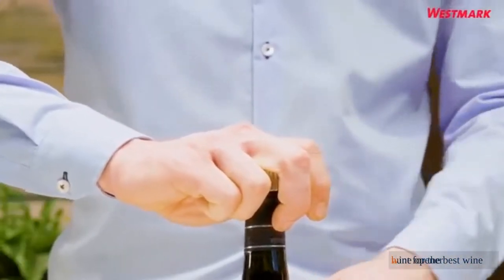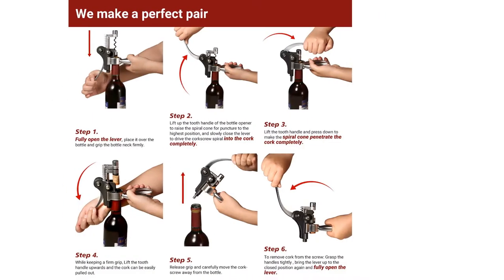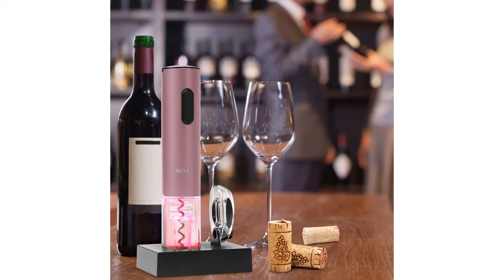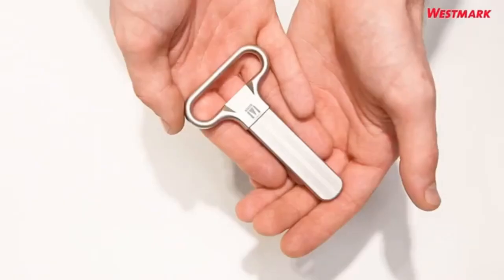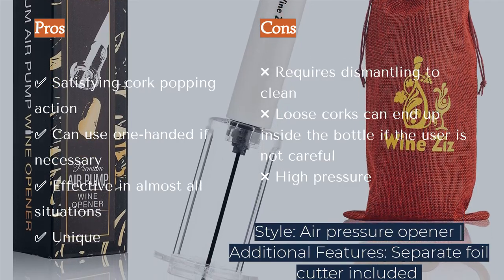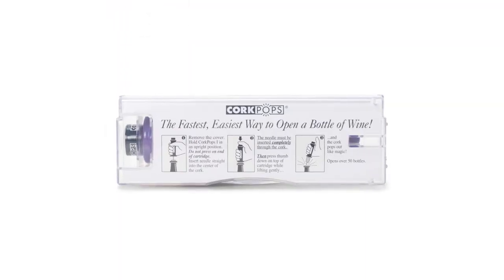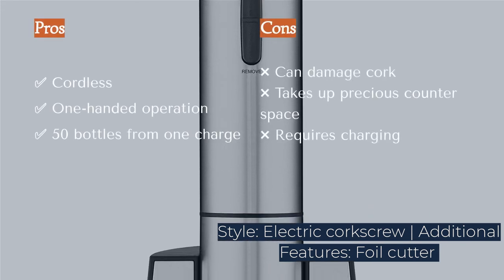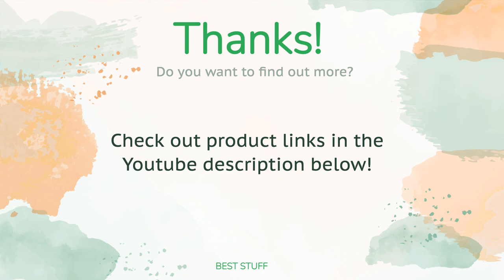🌵10 Best Wine Openers 2021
🌵10 Best Wine Openers 2021. Here are our editor picks:

00:00 Introduction
00:47 #1 - Best Overall Wine Opener: Demenades Wine Opener Kit
🇺🇸 Amazon US
🌏 Amazon Global
01:37 #2 - Best Bang for the Buck: Pulltap's Double-Hinged Waiter's Corkscrew
🇺🇸 Amazon US
🌏 Amazon Global
02:21 #3 - Best Electric Opener: Secura Rechargable Electric
🇺🇸 Amazon US
🌏 Amazon Global
03:23 #4 - Best for Vintage Wine Bottles: Monopol Westmark Two-Prong Cork Puller
🇺🇸 Amazon US
🌏 Amazon Global
04:21 #5 - Best for Wine Connoisseurs: HiCoup Waiter's Corkscrew
🇺🇸 Amazon US
🌏 Amazon Global
05:01 #6 - Best for Ease of Use: Wine Ziz Air Pressure Pump Bottle Opener
🇺🇸 Amazon US
🌏 Amazon Global
06:04 #7 - Biggest Surprise at the Party: Cork Pops Original Bottle Opener
🇺🇸 Amazon US
🌏 Amazon Global
06:53 #8 - Large and Overcomplicated: OXO Steel Vertical Lever Corkscrew
🇺🇸 Amazon US
🌏 Amazon Global
07:40 #9 - Alternative Electric: Cuisinart Electric Wine Opener
🇺🇸 Amazon US
🌏 Amazon Global
08:21 #10 - A Classic Style: IPOW Wing Corkscrew
🇺🇸 Amazon US
🌏 Amazon Global
09:24 Ending

In our hunt for the best wine opener, we scrupulously researched over 40 models and chose 10 of the most popular and top performing appliances for side-by-side analysis. Our diverse group of wine-obsessed testers meticulously evaluated each opener, considering important aspects including ease of use, aesthetics, durability, and additional features. We've identified which models are the easiest to use, best for vintage bottles and the best value, as well as which openers can be used with one hand or with little strength. Whether you expect to open a bottle of wine for a special occasion, or are looking for a special something to gift to a wine lover in your life, check out our review to find the wine opener that fits your needs and budget.